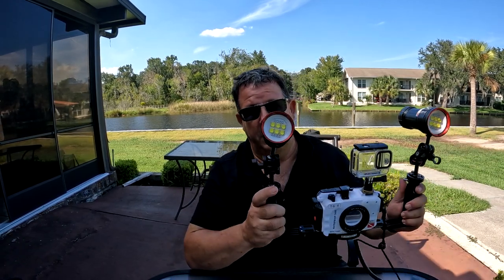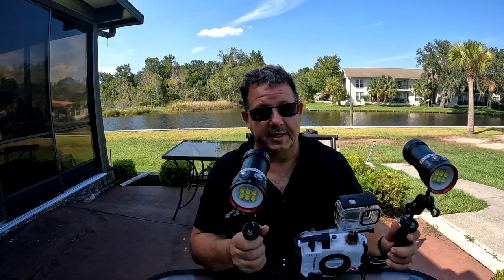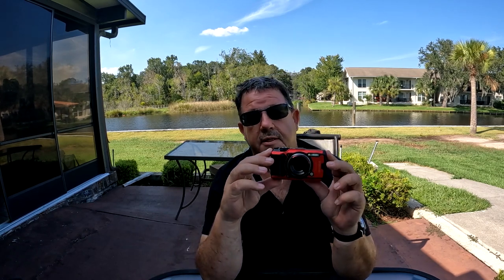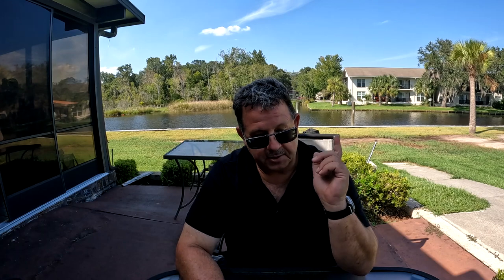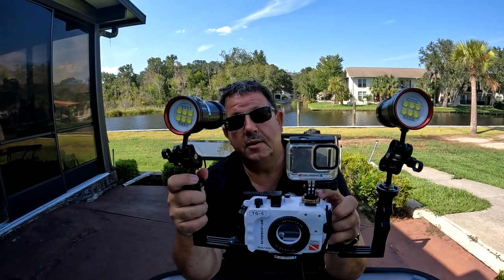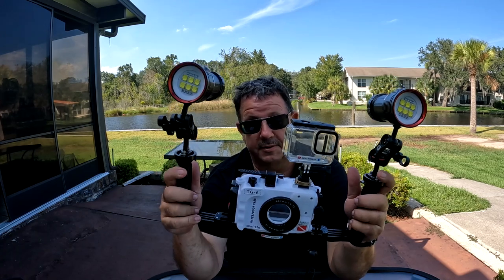TG6 Results first use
Second attempt at a video regarding my first 3 dives with the Olympus TG6 camera and associated equipment. Please check out this video and say till the end to see the non-edited photos I took on my dives.